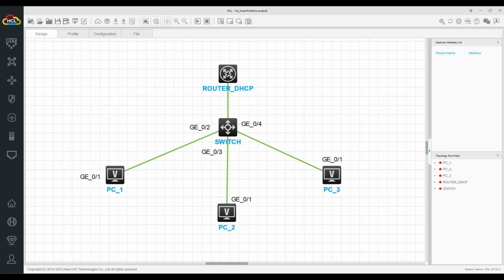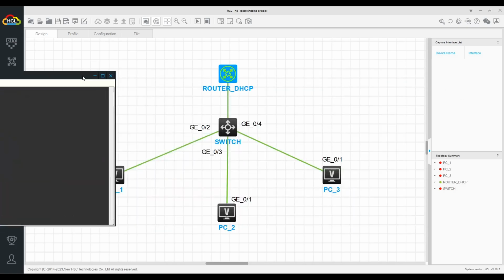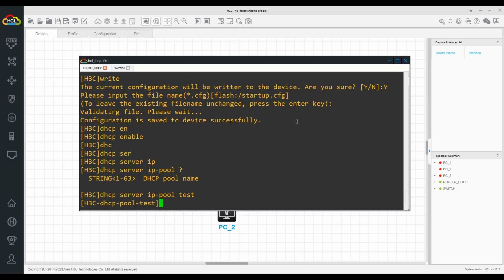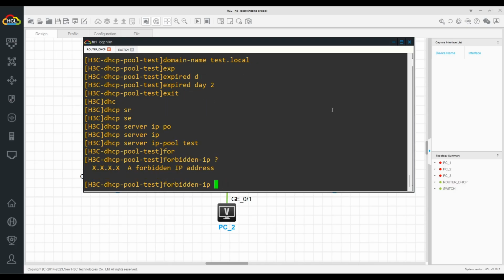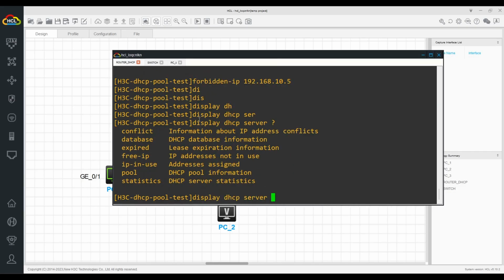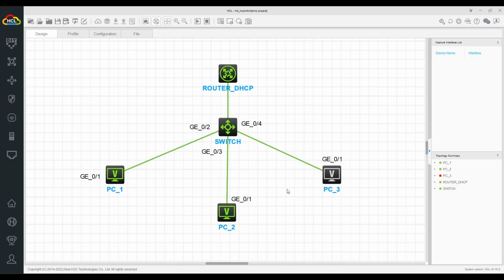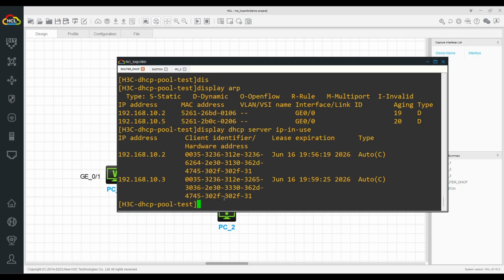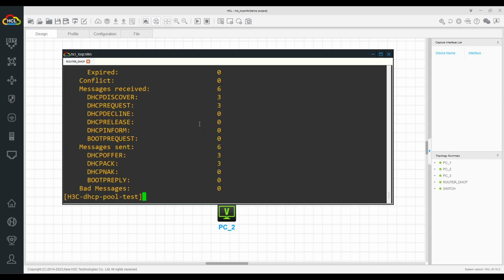H3C DHCP Server Configuration | IP Pool, Reserved IP & DHCP Options | H3C Practice Lab – Episode 4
Welcome to H3C Practice Lab – Episode 4! 🚀

In this episode, we demonstrate how to configure a DHCP server on H3C devices using the H3C Cloud Lab environment.

You will learn how to create DHCP IP pools, configure excluded IP ranges, assign reserved IP addresses using client identifiers/MAC addresses, and configure important DHCP options such as gateway and DNS servers.

This lab simulates a real-world network with:

One H3C router acting as DHCP server
One switch
Three PCs with different IP assignment methods

🔧 What you’ll learn in this episode:

How to enable DHCP on H3C devices
How to create DHCP IP pools
How to configure DHCP address ranges
How to exclude IP addresses from dynamic allocation
How to configure static DHCP reservations
How to assign reserved IP addresses using client identifiers
How to configure DHCP options such as gateway and DNS servers
How to verify DHCP leases and bindings

🧪 Lab Environment:

H3C Cloud Lab
H3C Router
H3C Switch
Windows-based DHCP clients

This H3C DHCP tutorial is part of the H3C Practice Lab Series, focused on real-world configuration, troubleshooting, and networking fundamentals.